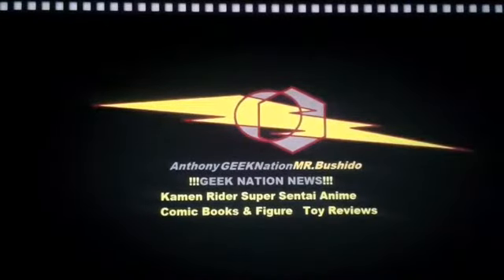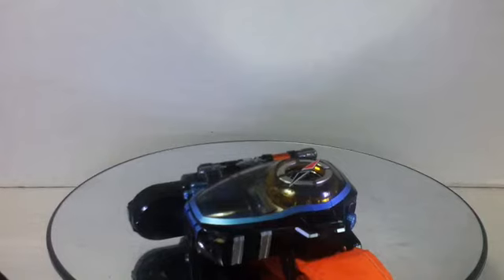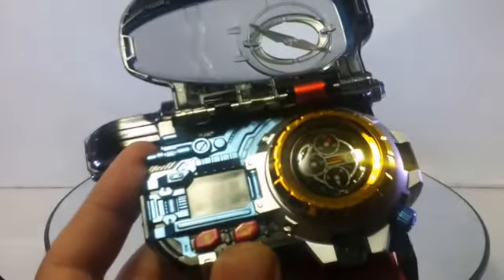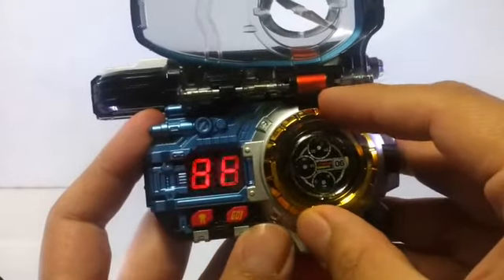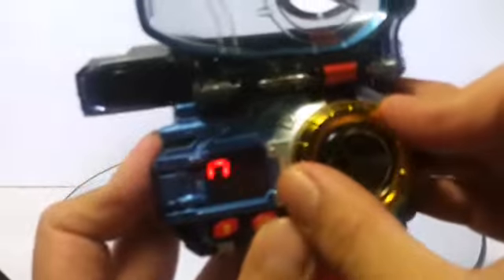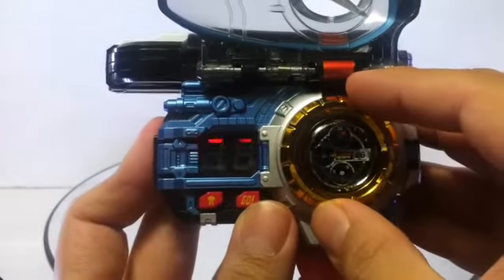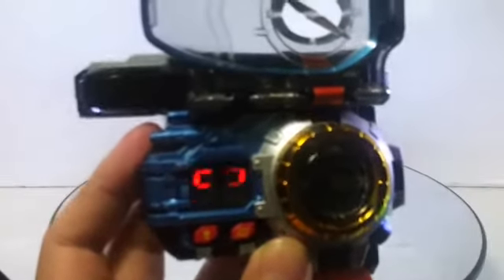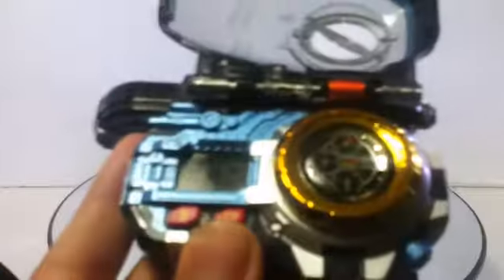boukenger go go changer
boukenger go go changer bought it online for 13.34$ straight from Japan